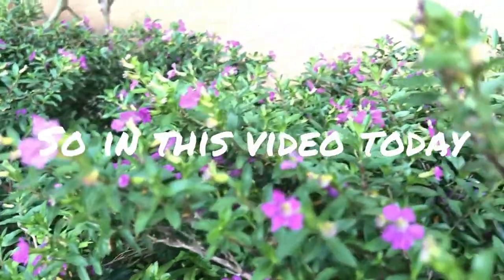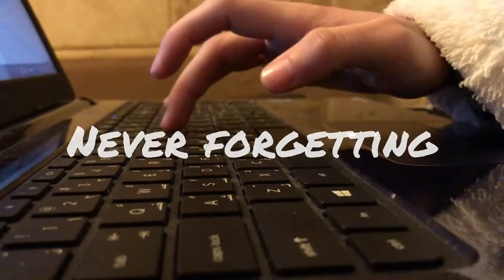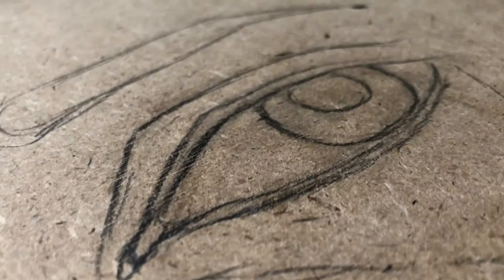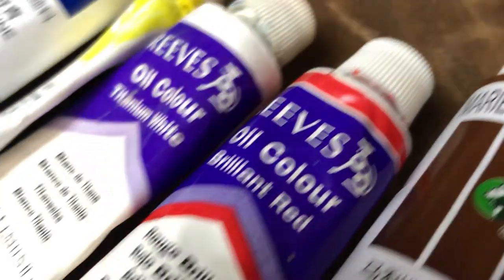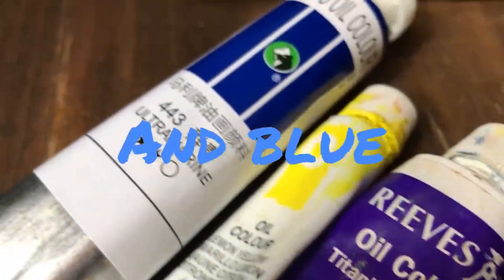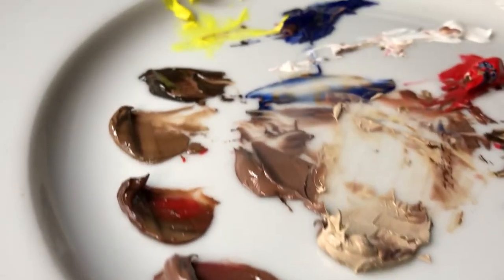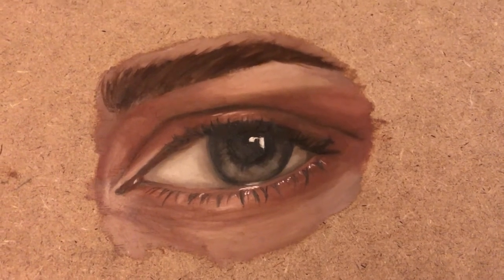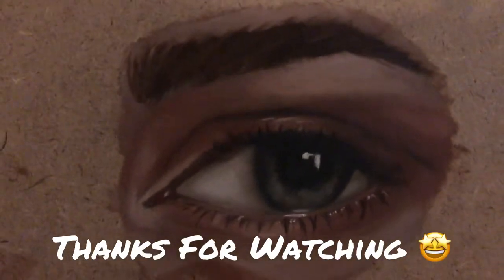OIL PAINTING - Realistic Eye ( Daria Callie's tutorial)